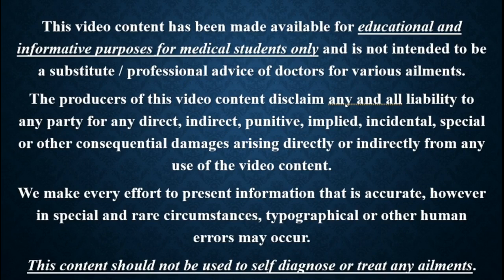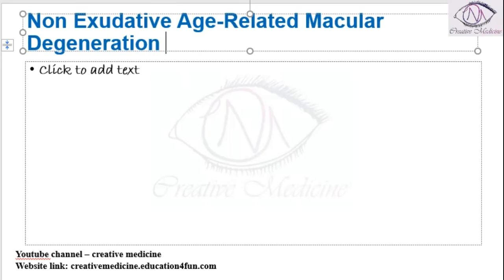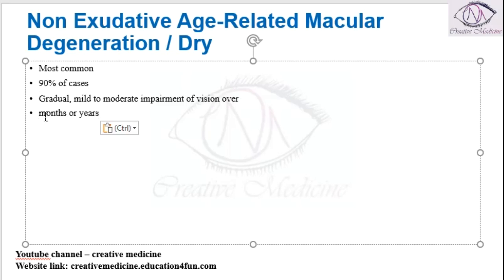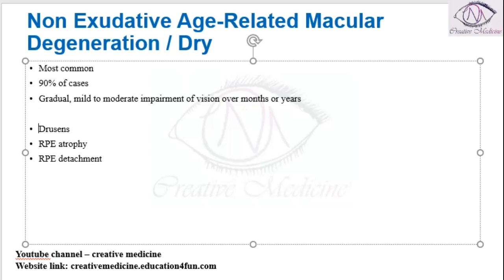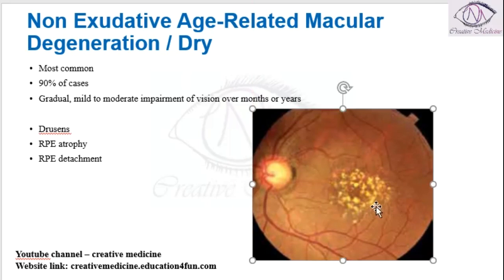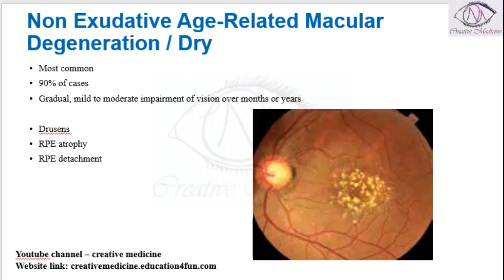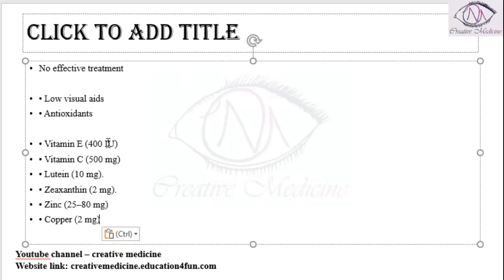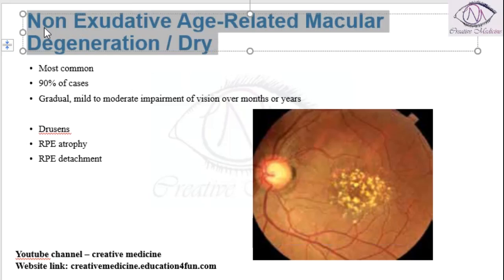Lec 2 Non Exudative Age Related Macular Degeneration Dry mp4 || Ophthalmology